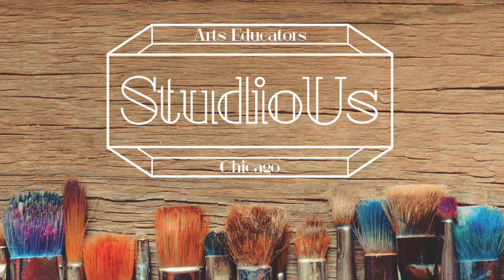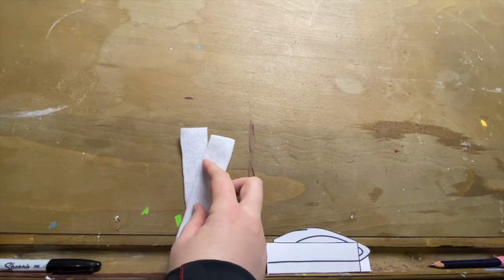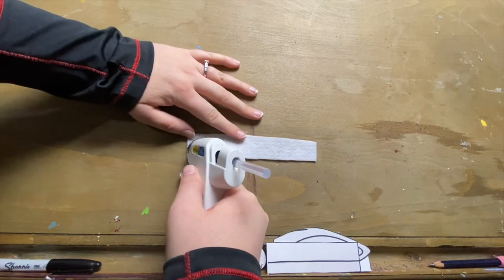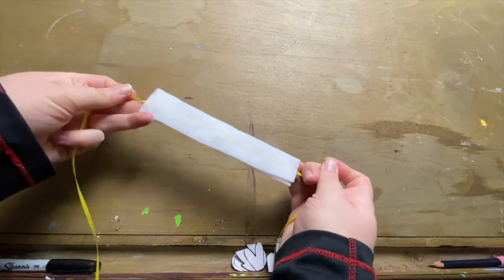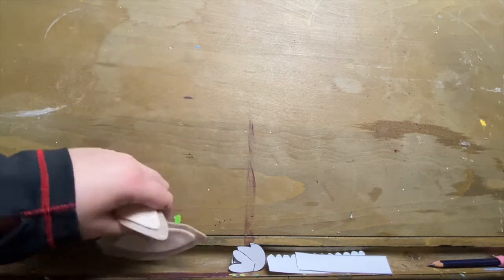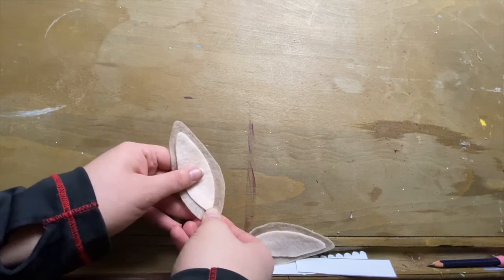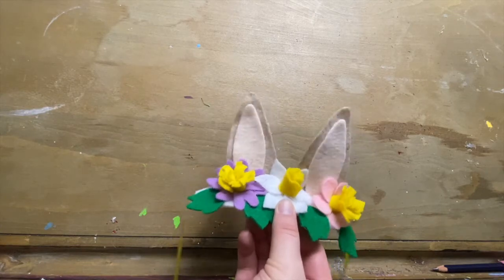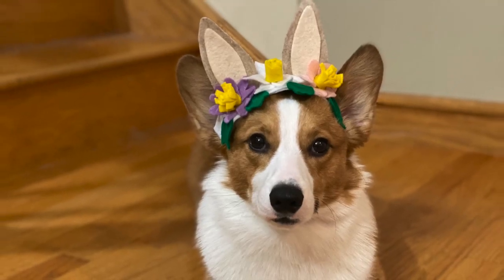Bunny Ear Headband Tutorial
Create your very own bunny headband just in time for Easter!

Special thanks to my pal Gatsby the Corgi for modeling our bunny headband for this video.

Enjoying the art lessons from StudioUs? Help us get through the stay-at-home order for COVID-19 by becoming one of our Patrons! to donate.

Materials Needed:

Felt (Various colors)
Scissors
Ribbon
Hot Glue Gun
Sharpie Marker

Visit StudioUsChicago for more lessons, and information about art classes at our Chicago studio and gallery.